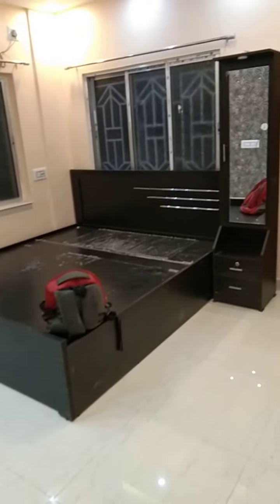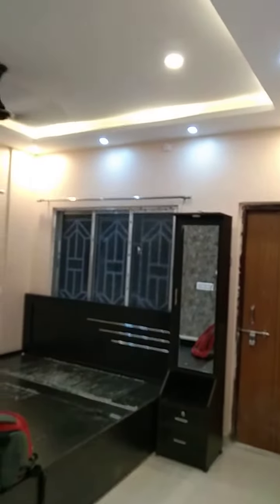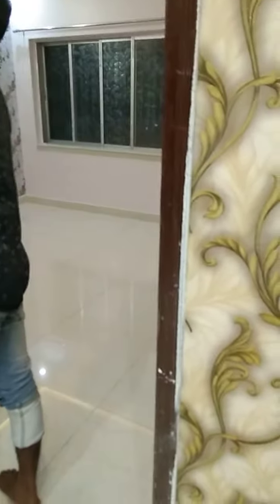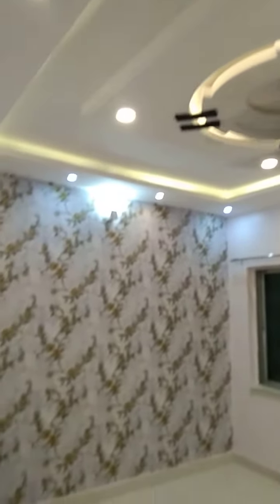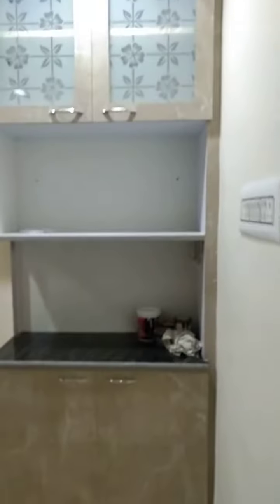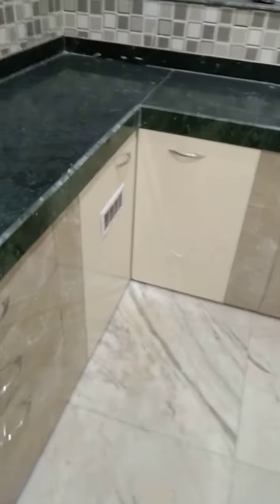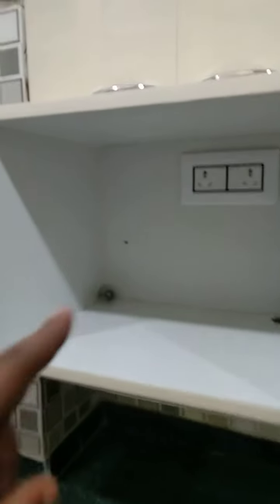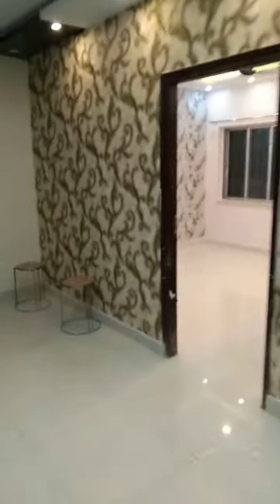HAPPY DIWALI! HAPPY SALE! GET UPTO 40%OFF ON FURNITURE.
HAPPY DIWALI ! HAPPY SALE !
DECORATION"

*BEDROOM SET START RS 59,999/- ONLY.

*L-SHAPE SOFA SET START RS 39,999/-

INTERIOR:-
*MODULAR KITCHEN
*FALSE CEILING
*WALLPAPER
*PAINT
*FLOORING

*EMI AVAILABLE BAJAJ FINANCE & HDFC FINANCE.

*ADDRESS:-
"MERLIN INTERIOR"
BARASAT 11 NO RAILWAY GATE KOLKATA:700126
OPPOSIT SIDE OF BARASAT EVENING COLLEGE.

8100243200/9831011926